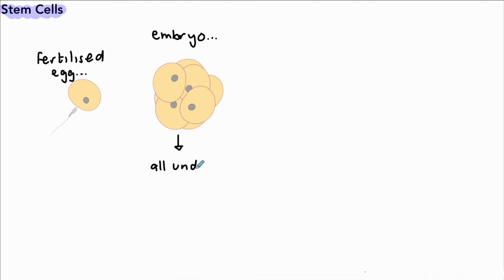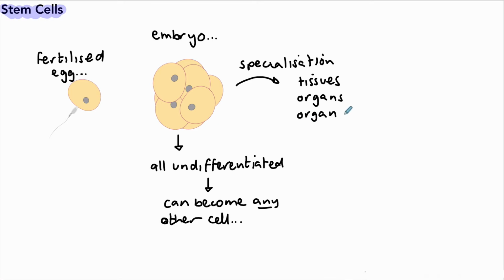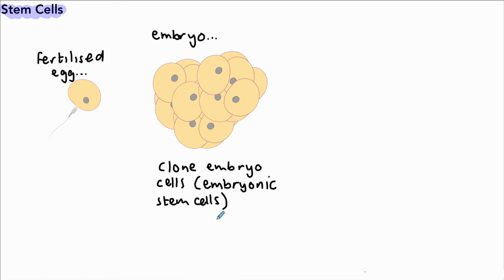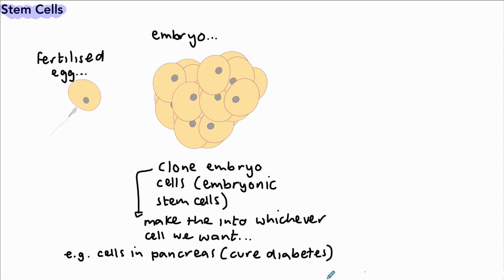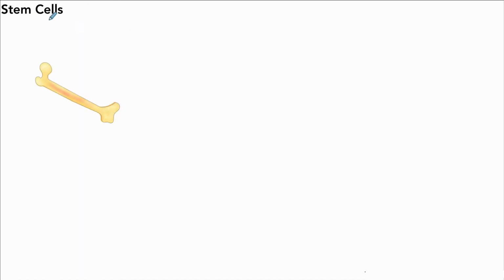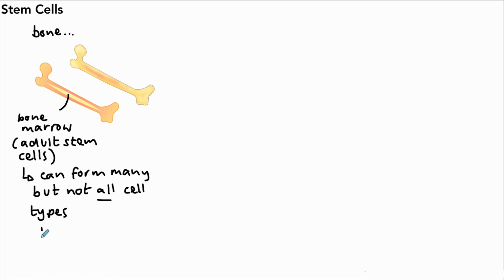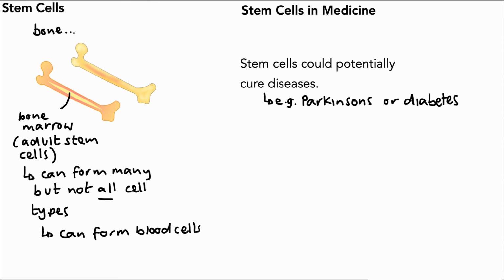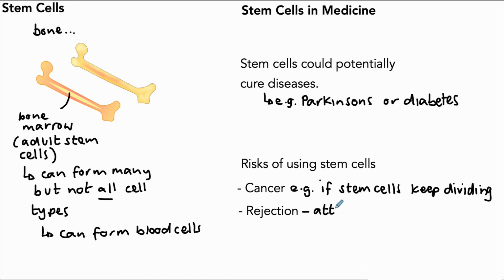14. Edexcel GCSE Biology - Stem Cells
In this video we look at where stem cells can be found, for example embryonic stem cells and we look at the ways in these could possibly be used in medical treatment.

The videos are planned, recorded and edited by science teacher, Kishore Vyas.